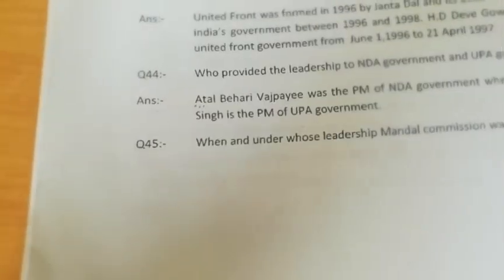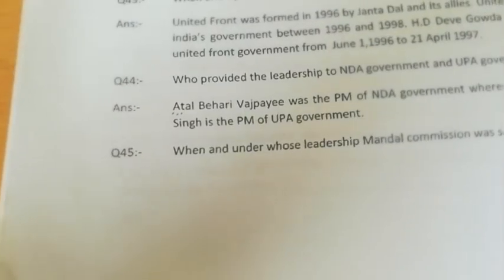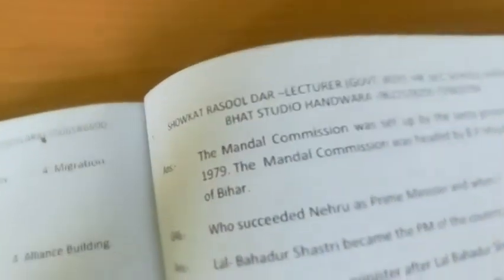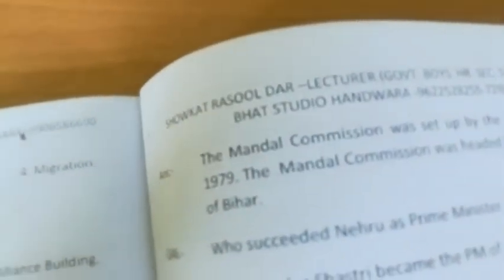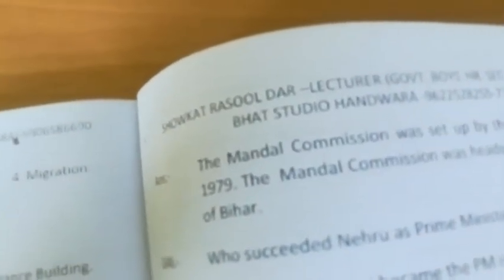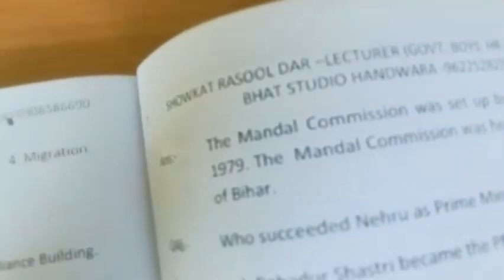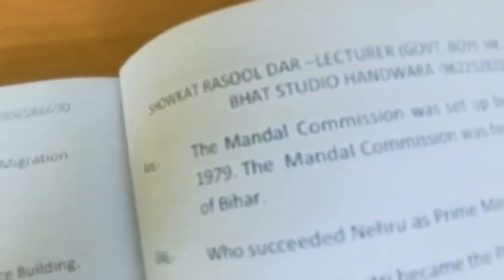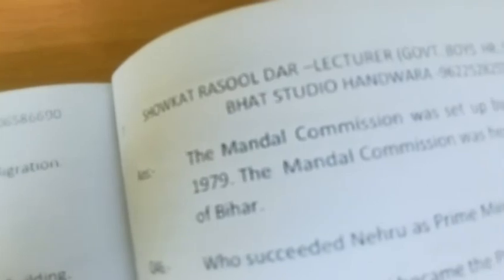Topic short answer type questions